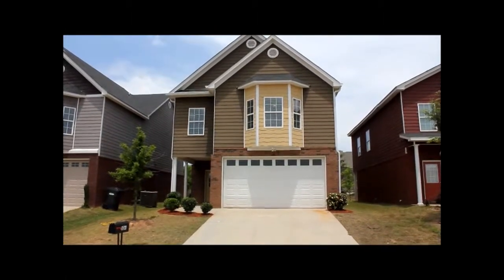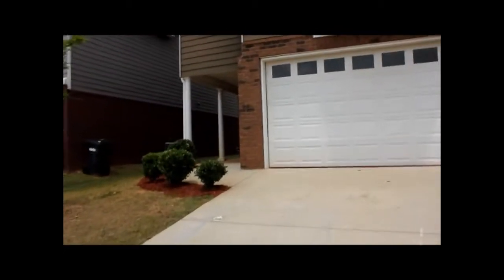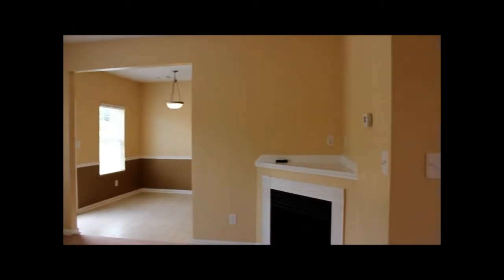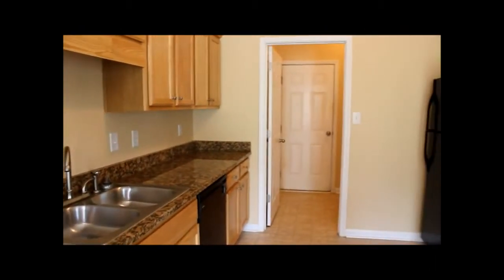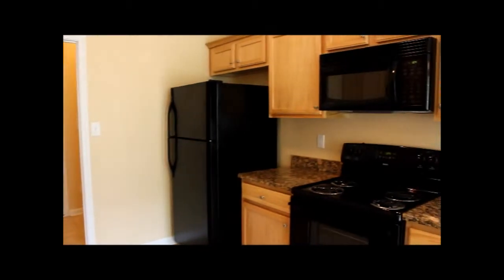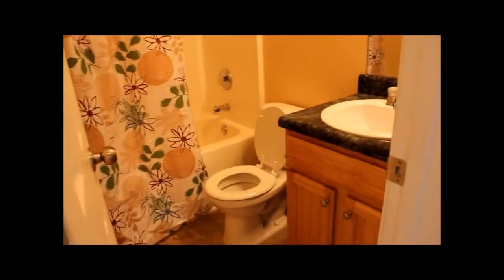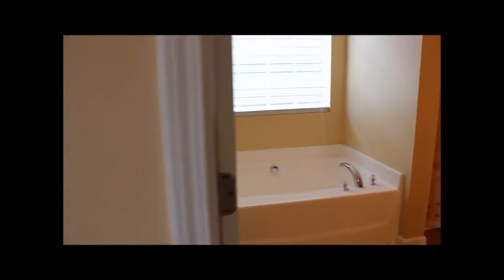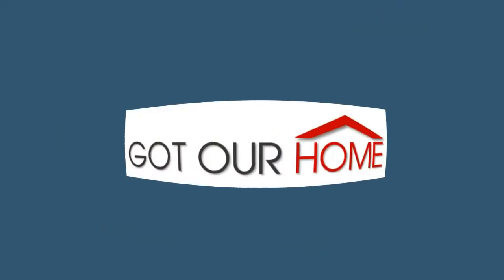"McDonough Rent to Own Home" 4BR/3BA by "McDonough Property Management"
for a list of our rent to own homes that are currently available for more lease options!

Take this video tour of our "McDonough Rent to Own Home" located at 5044 Pioneer Parkway McDonough, GA. This is a 4-bedroom, 2 and half bath home with a 2-car garage. The living room is spacious with a nice fire place and a nice area for the television. Through the living room is a large eating kitchen with a door that leads to the backyard. The kitchen of this "McDonough Rent to Own Home"  has nice oak cabinets, granite countertops and black appliances. Right through the kitchen are the doors to the laundry room and the 2-car garage. Located upstairs are the good sized bedrooms with nice ceiling fan and light fixtures with spacious closet area. The bathroom along the hallway has a nice oak vanity and new tub-shower combo. The master bedroom of this "McDonough Rent to Own Home"  is a huge room with bay windows, trace ceilings, ceiling fan and light fixture, a good sized sitting area and a spacious master bathroom with garden tub, separate stand up shower and a nice vanity.
This custom video tour is a service of the leader in "McDonough Property Management". Tenant's can apply to rent, pay rent, and even take a video tour of our available homes all online!

and watch our promotional video to know more about our "Atlanta Rent to Own homes" today!